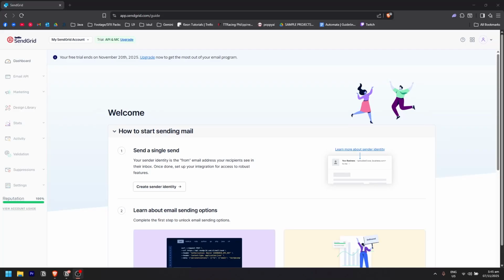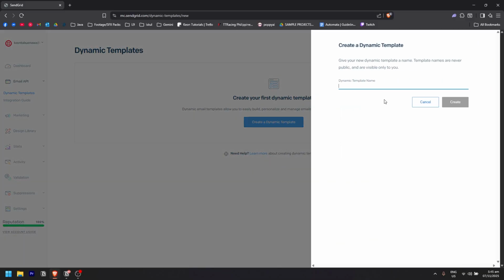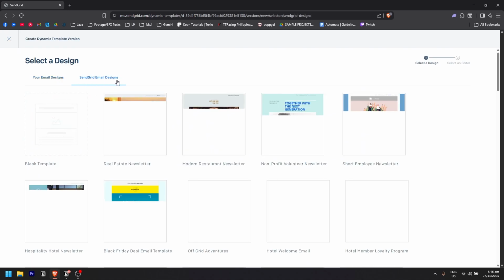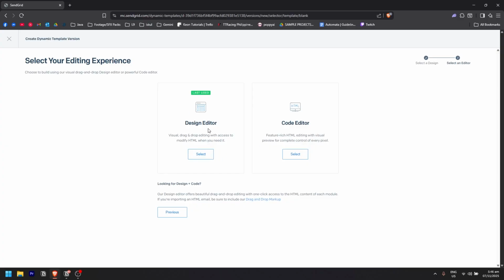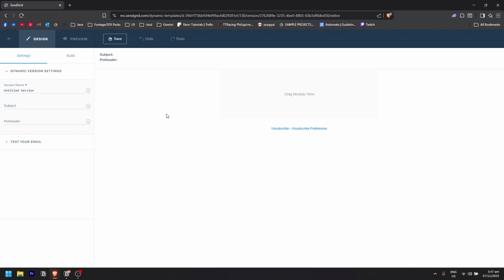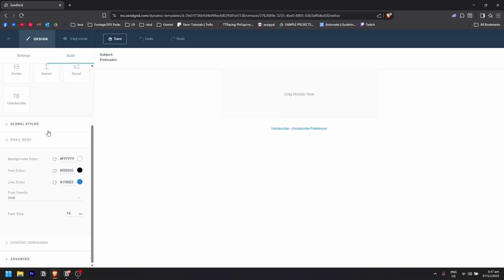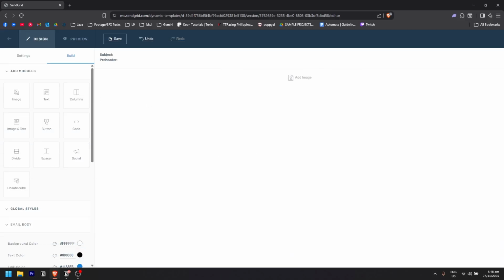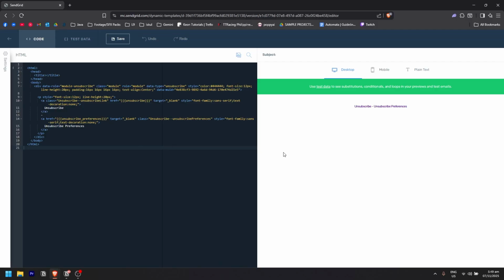How to CREATE CUSTOM SENDGRID EMAIL DESIGNS (Step by Step)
This tutorial shows how to create custom email designs in SendGrid using available design tools and templates. It’s useful for building branded email campaigns. Please consider liking the video and letting us know if you have any comments, ideas or questions, we really appreciate any feedback! We have plenty of other tutorials on our channel so come and see if we can help you with anything else :)